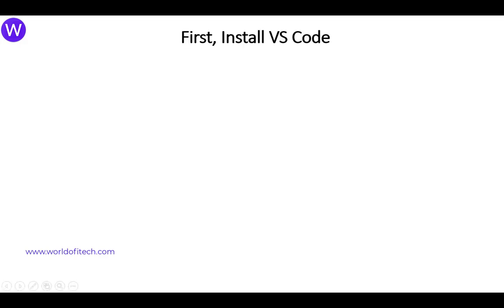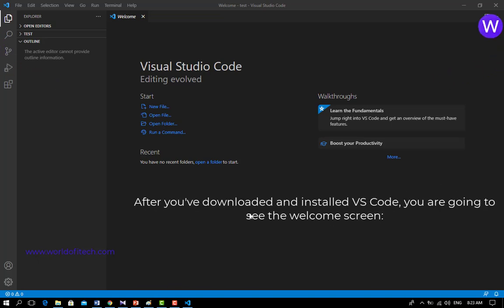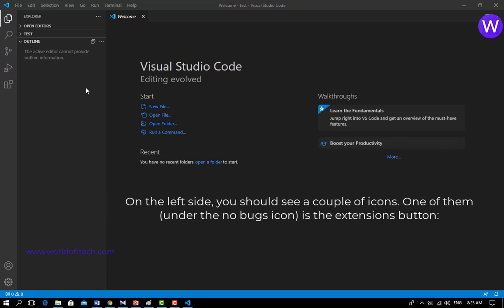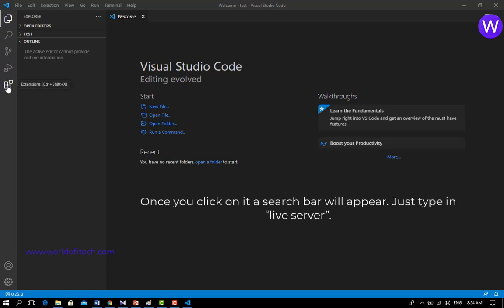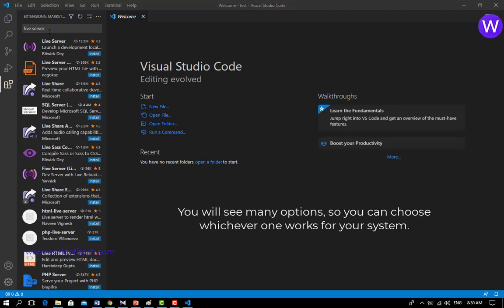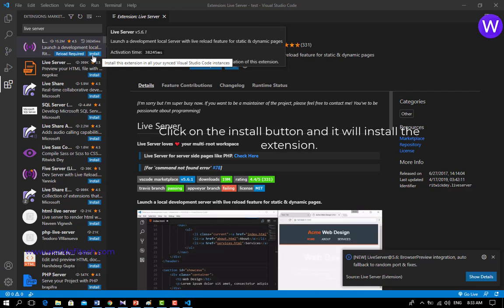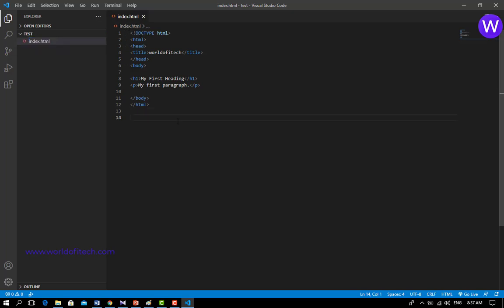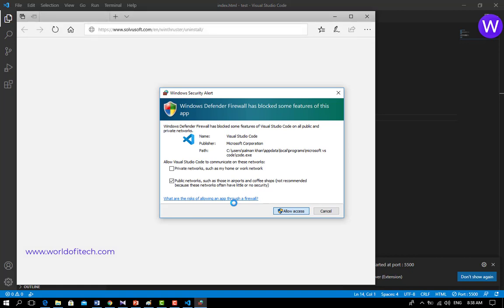Visual Studio Code Live Server | Step by Step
In this video you will learn about Visual Studio Code Live Server